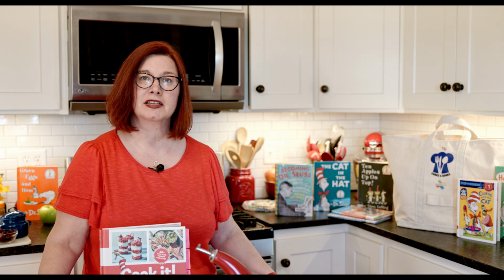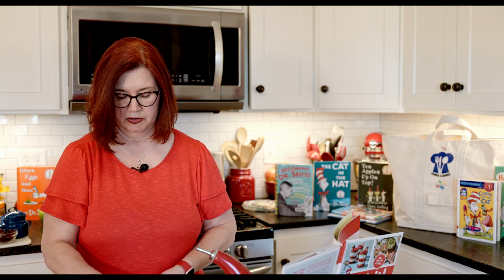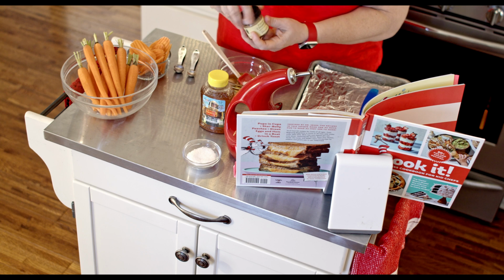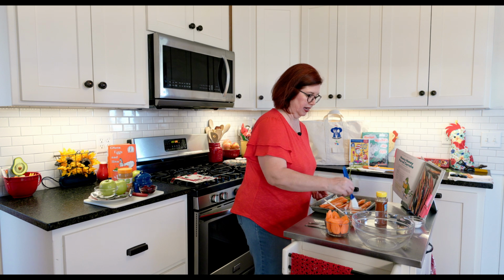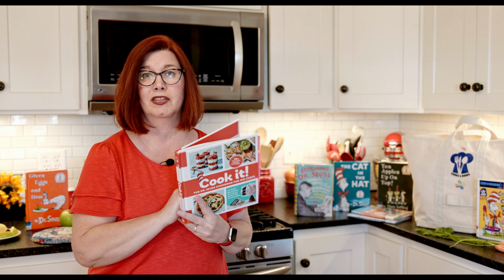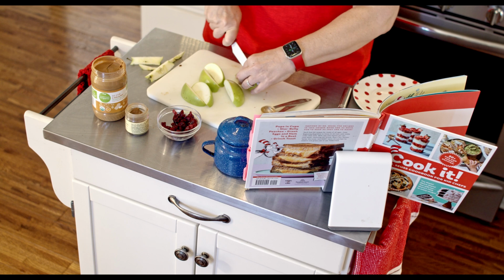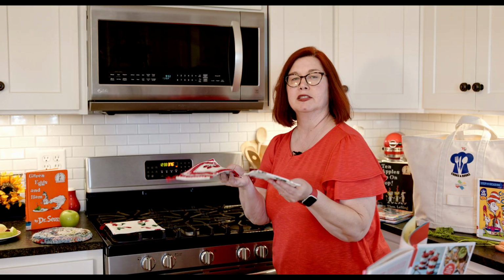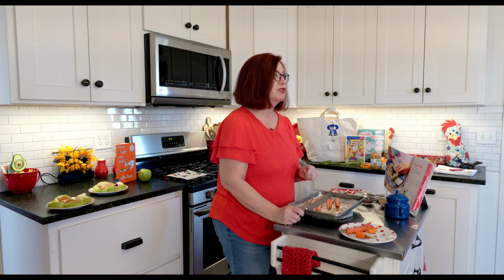Cooks and Books - Dr Seuss 2024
Cooks and Books is a collaborative project between Wamego Public Library and USD 320 Food Service.  Learning to prepare healthy, delicious meals while also expanding your horizons through books is win/win!

Please, visit the links below for more information about activities at the Wamego Public Library and USD 320 Food Service.

Do you have a grand idea for a video that you would like to create here in the Pottawatomie County area?